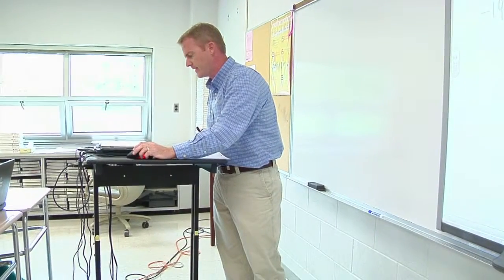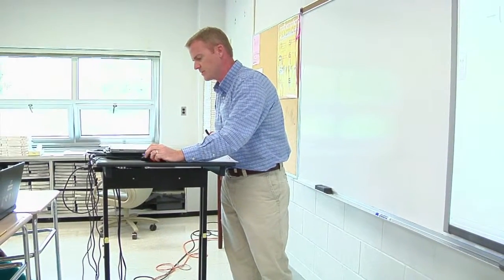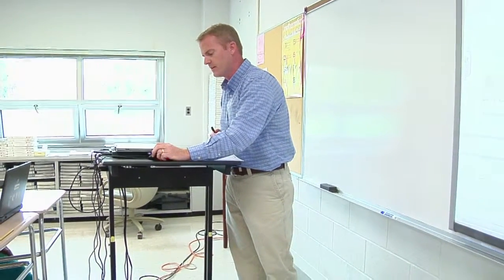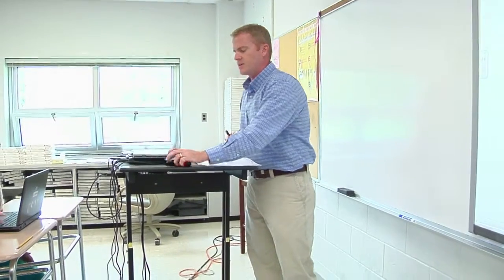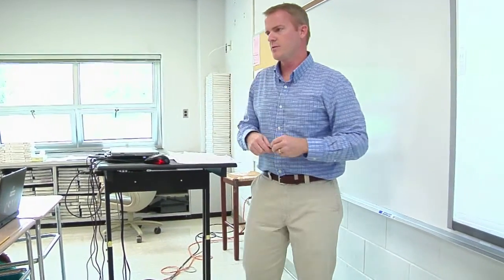Teacher provides feedback during and after instruction - Example 5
The teacher's feedback to students is timely and based on high quality questions. The feedback helps guide students to deeper understanding of the material and allows them to use that understanding to develop alternate solutions.